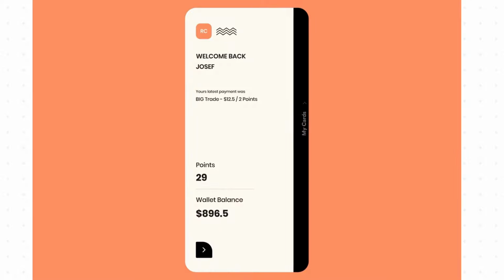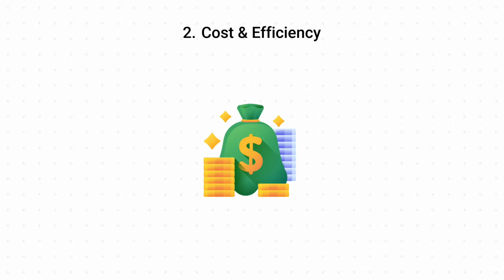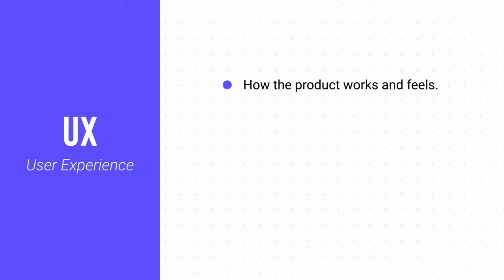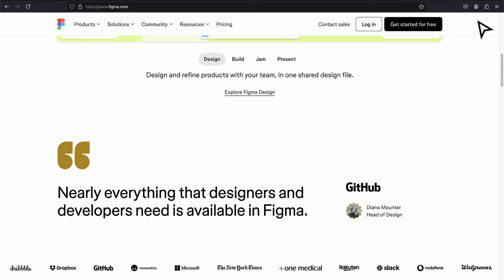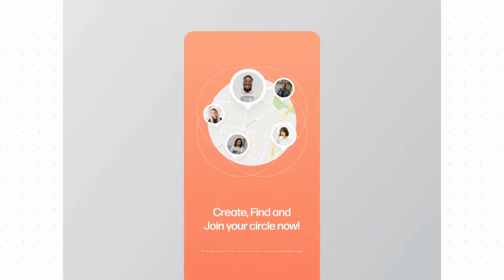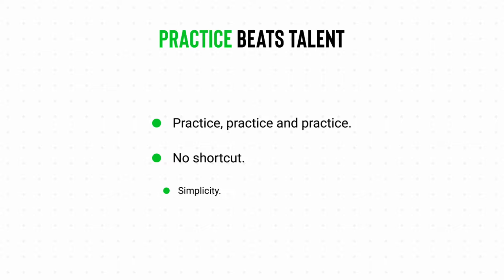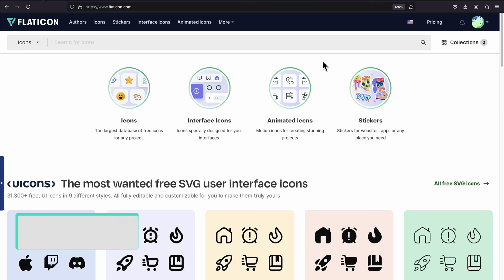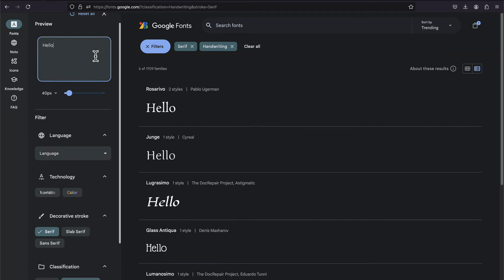Do you need Design Skills to Build Great Apps?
⌚Timestamps
0:00 - Introduction
0:56 - Why we need this Skill?
2:19 - UX vs UI
3:33 - Figma
4:15 - Prototyping
5:00 - Learning from competition
5:55 - Practice makes it perfect
6:36 - Useful resources for designers